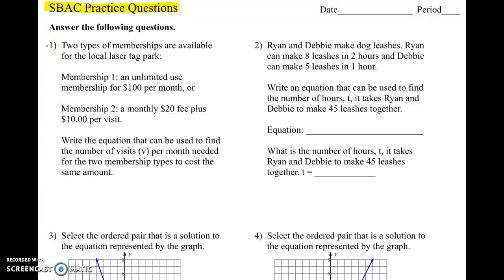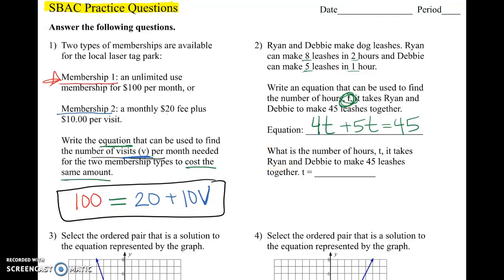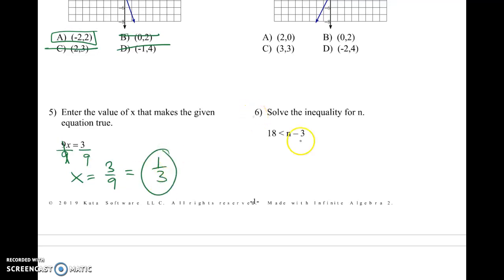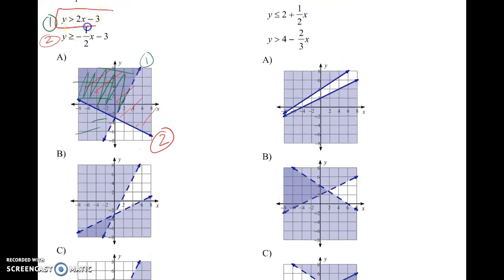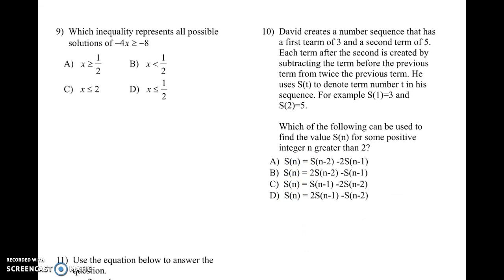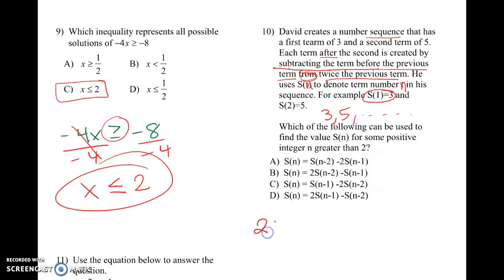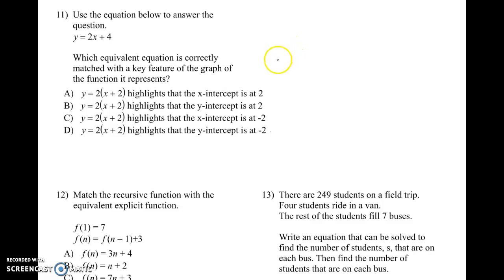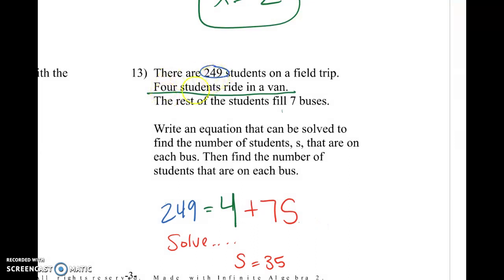SBAC Practice 1